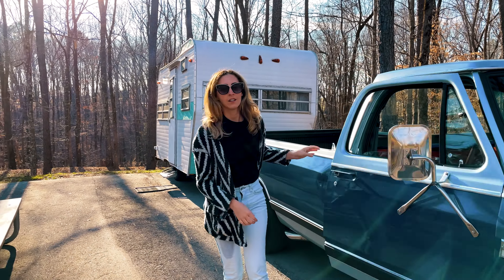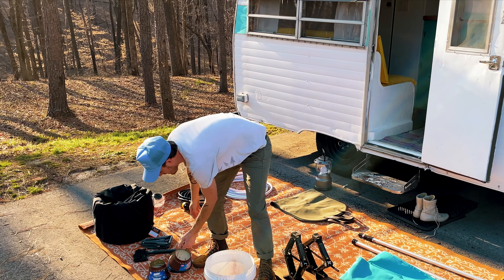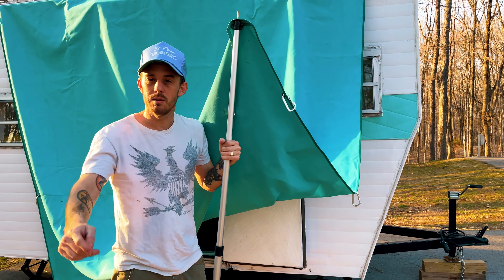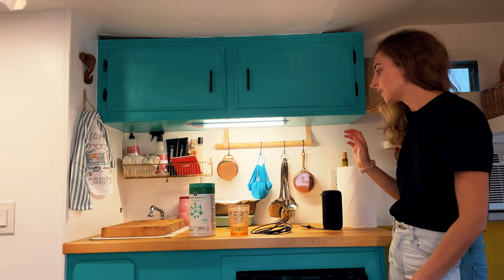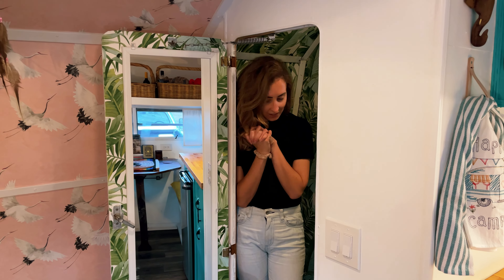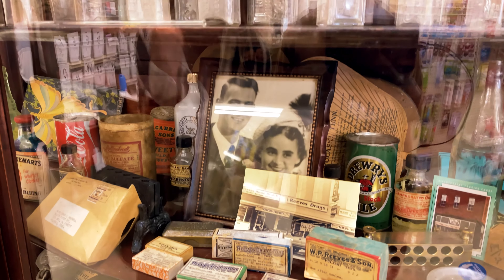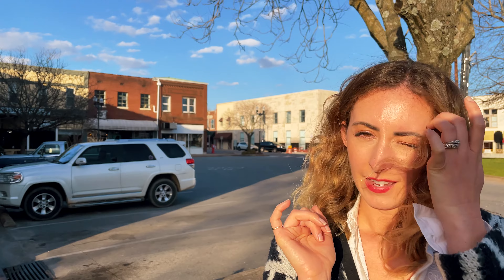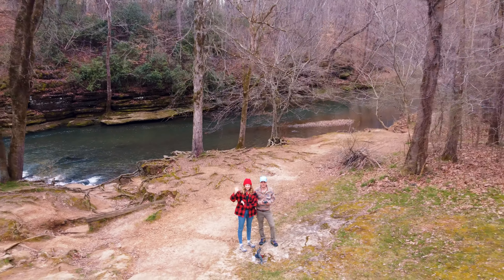Vintage Camper Glamping Setup ✨ UPDATED TOUR✨ | Tennessee State Parks | Lost & Remote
Come glamping with us in our renovated 1966 Frolic Camper at David Crockett State Park. In this video, we'll show step-by-step how we set up our campsite. Including setup of our homemade awning, camping essentials, how we cook in our kitchen and so much more! Plus a bonus of where to go when visiting the nearby towns of Pulaski and Lawrenceburg.